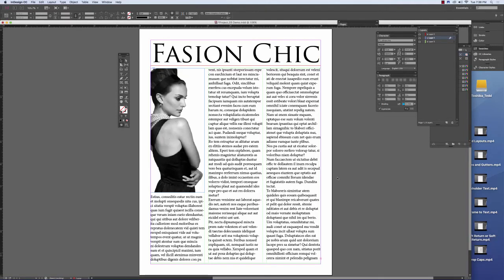Widows and Orphans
How to fix Widows and Orphans in your text using InDesign